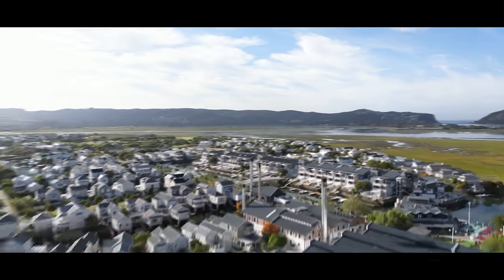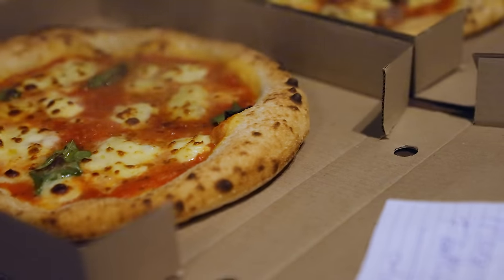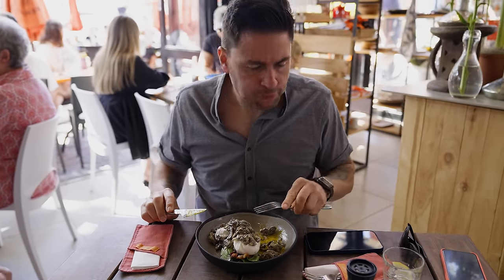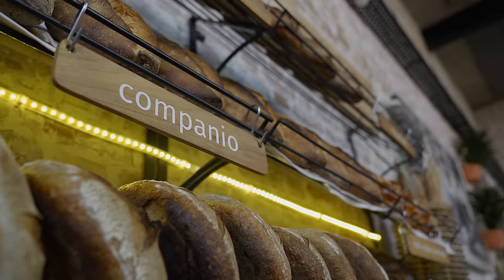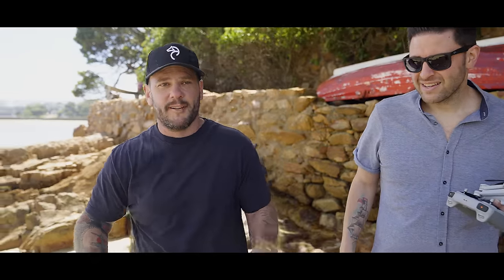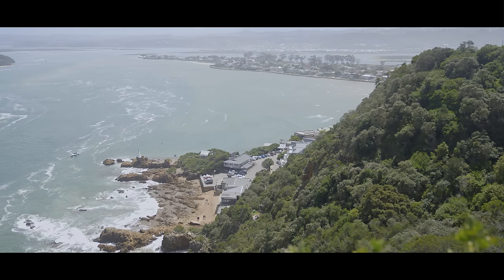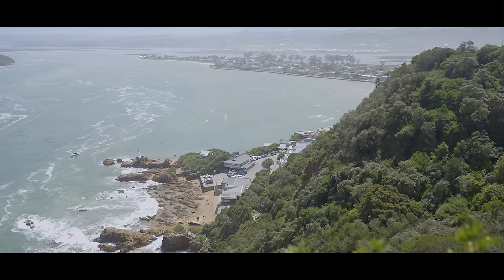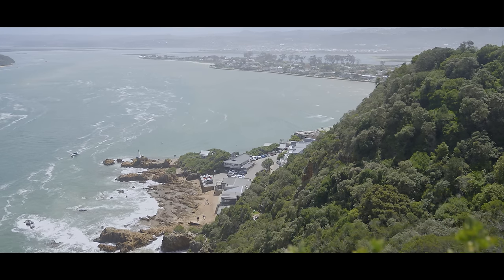Knysna in 60 Hours (sunsets, cocktails, pizza, forest walks, wine farms)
Visiting Knysna on South Africa’s magnificent Garden Route? Watch this video first. Never been to Knysna before? Watch this video now. Been to Knysna plenty of times? Watch this video anyway. Then plan your trip.

During a 60-hour stay in Knysna, my team and I captured some incredible footage to share with you – and we're hoping this video inspires you to act Like a Tourist in Knysna, whether you’re a first-timer or a regular.

Follow us as we sample an eclectic spread of sunset skies, pizza, epic landscapes, gin, forest walks, baked goods, wine estates, a deck party, lagoon views, a beautiful boutique hotel and more. At Like a Tourist, we believe South Africa is the most beautiful country on earth. Knysna is just one reason why. 🇿🇦❤️

Big shout out to KLM Royal Dutch Airlines for partnering with us make this video possible. Even though they are an international airline, they have supported us in our mission to create local South African content and that's what makes them so special. Please consider supporting KLM when booking your next trip abroad

Here’s the list of places we visited during our 60 hours in Knysna. Support them!

There’s more in the pipeline, including in-depth interviews and behind-the-scenes experiences.

MUSIC USED IN THIS VIDEO:
Song: Gumball Garden
Artist: GIFT
Album: Momentary Presence
License Type: Creative Common

Song: Path Through The Mountains
Artist: Scott Buckley
Album: N/A